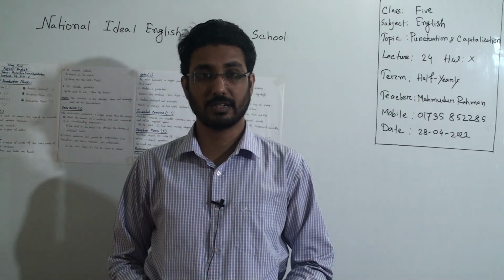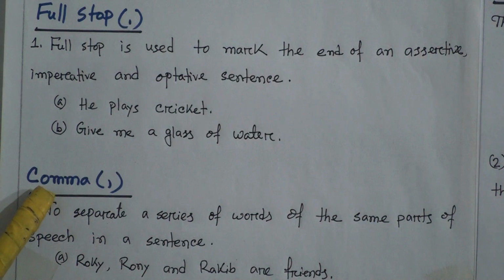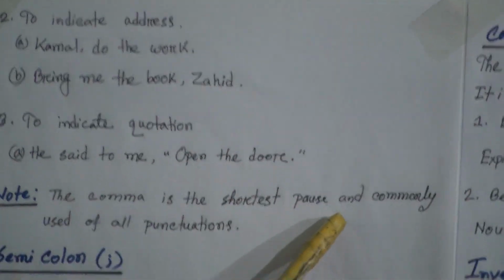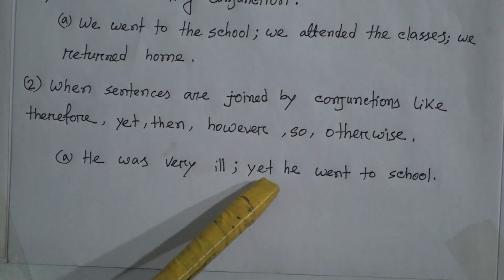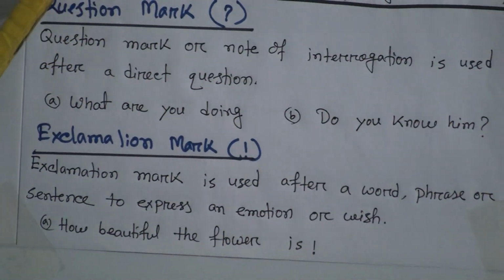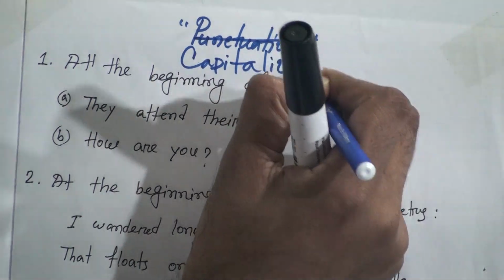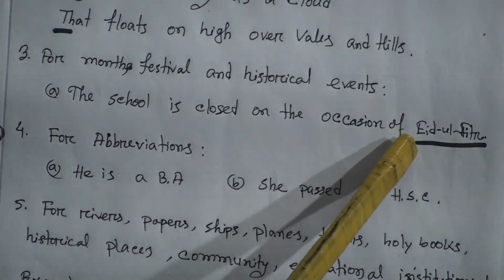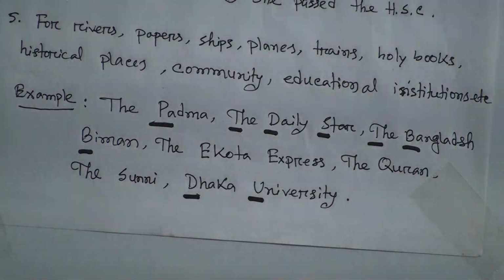Class: Five, Subject: English (Lecture- 24), Topic: Punctuation & Capital Lization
Class: Five
Subject: English (Lecture- 24)
Topic: Punctuation & Capital Lization
Teacher: Mahmudur Rahman